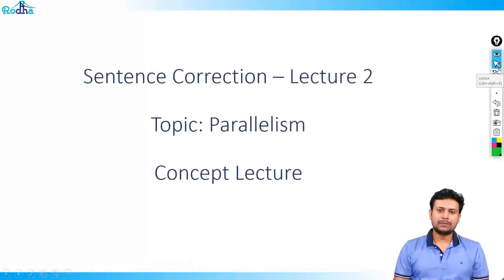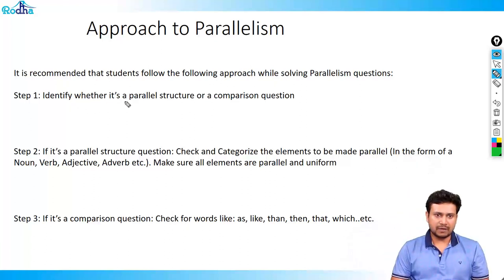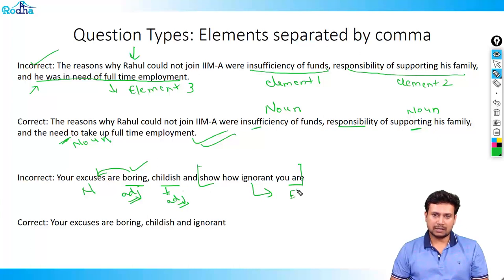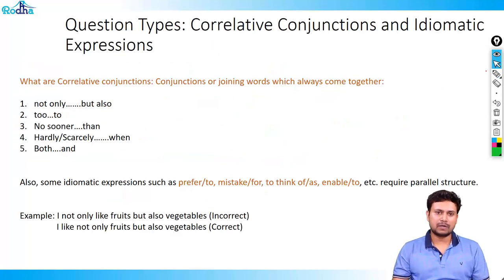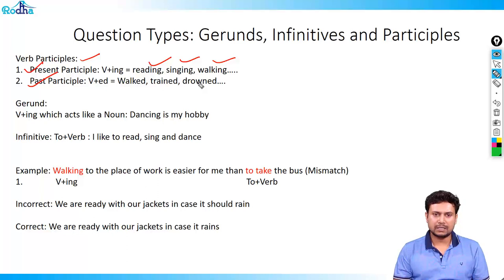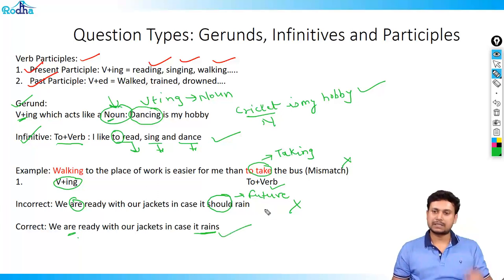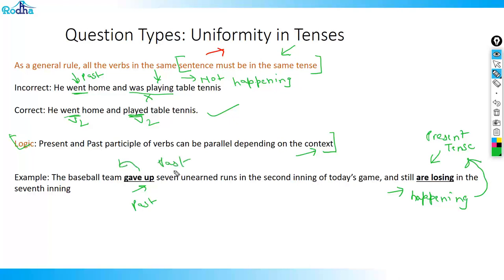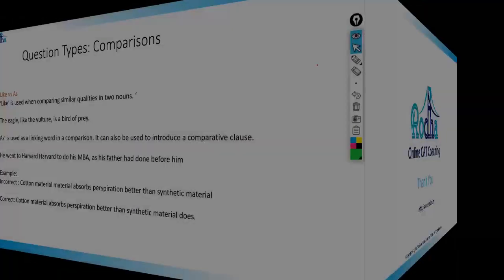Parallelism Concepts || Sentence Correction || Verbal Preparation || CAT 2019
Parallelism Concepts by Arindam Sengupta | Verbal Preparation for CAT 2019

Welcome to an only youtube channel which will provide full CAT course for free. We have more than 350 videos with more than 150 hrs of content which is impossible to get in an coaching center. Why to wait ? do explore our channel and start preparing at Free of COST.

Follow Rodha Youtube channel to access RodhaFullCourse of high quality